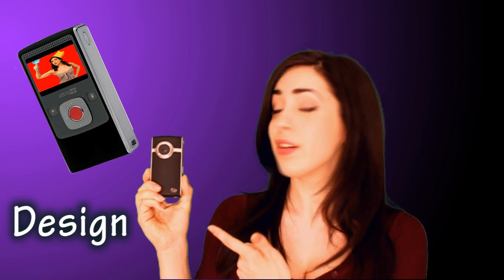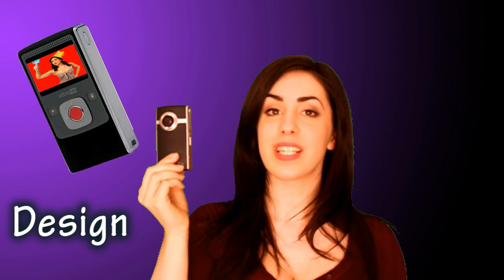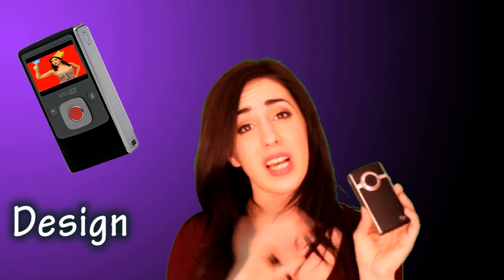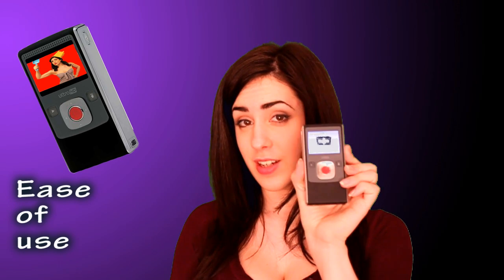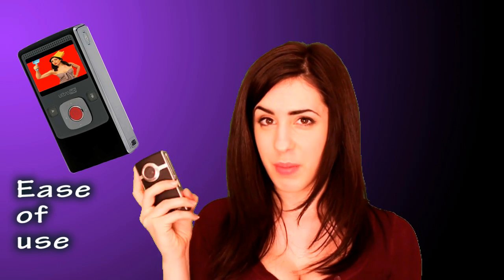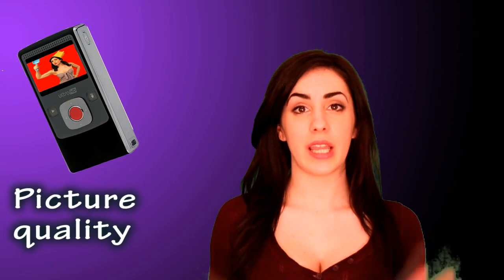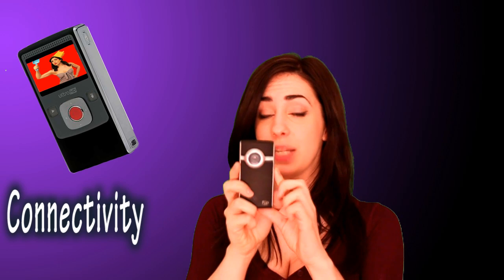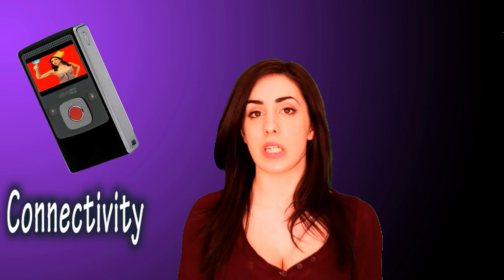Flip Video review for lowcostholidays.com